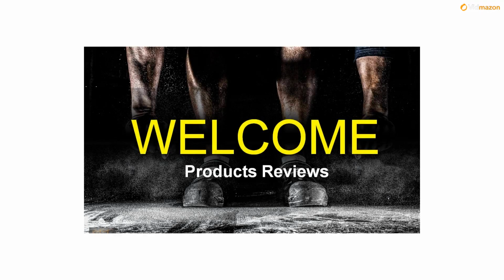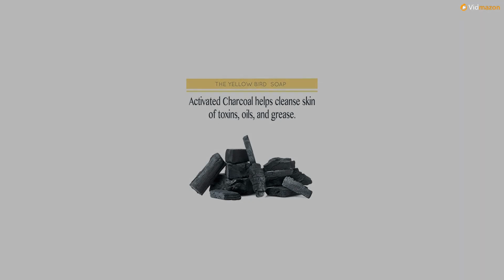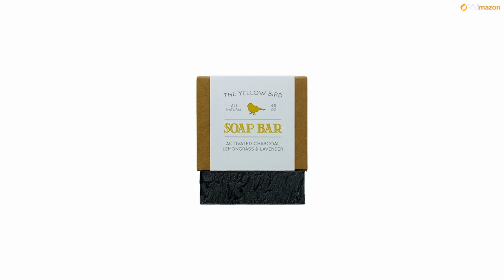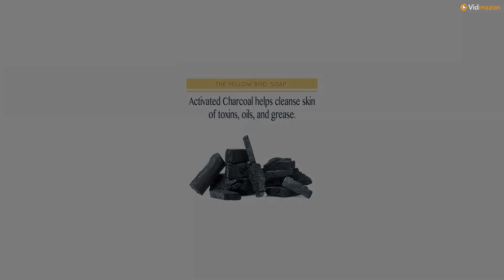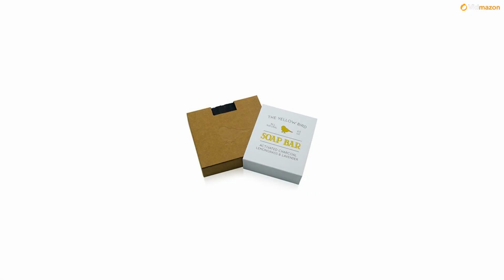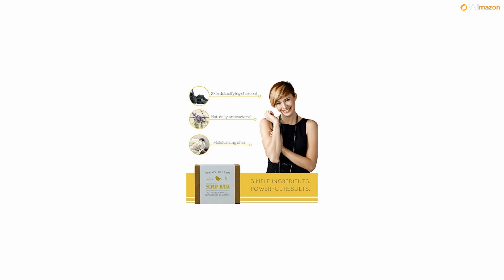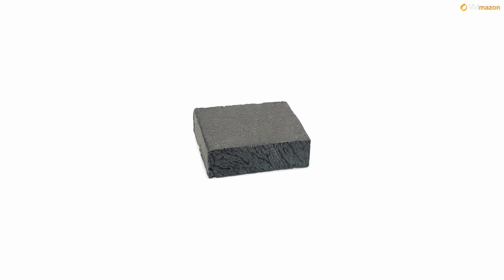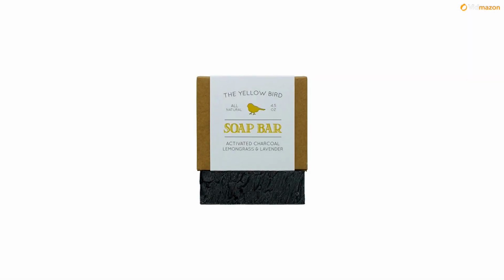Activated Charcoal Soap Bar. All Natural Detoxifying Face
Simply the Best for your Skin! The Yellow Bird's All Natural Soap provides the perfect foundation for maintaining healthy glowing skin. Unlike many other leading soap brands, we chose to make ours the old fashioned way; Cold processed, by hand, and only in small batches. This is a time consuming labor of love that's completely worth it because it gives us total control over what ingredients are used.  Why is this important?  Your skin is porous and acts like a sponge absorbing whatever you place on it. For manufacturing purposes, the majority of commercially made soaps contain synthetic lathering agents, chemical preservatives, synthetic dyes, and chemical fragrances. All of which pollute your bloodstream and are harsh on your skin.  What makes our Charcoal Soap Special?   - Activated Charcoal provides a natural detox by absorbing dirt and oil to help eliminate acne, blackheads, and bumps.  - Extra Shea Butter has been added to leave your skin moisturized and buttery soft for a more youthful appearance.  - Aromatic Essential Oils of Lemongrass and Lavender restore skin to it's natural luster by removing blemishes with their antibacterial antifungal properties.  - Sunflower Oil, Palm Oil, and Coconut Oil helps skin to fight against age inducing free radicals   Made with Certified Organic Ingredients and NO  -Parabens -Sulfates -Synthetic Fragrances -Synthetic Dyes -GMOs -Animal Testing  100% Money Back Guarantee. Try now risk free and be on your way to more beautiful healthy skin. CLEARS SKIN NATURALLY for a healthy, soft glow. Our Charcoal Soap is great for men and women with all skin types! A great everyday organic face cleanser and body wash for those suffering with acne, eczema, psoriasis, or rosacea. CHEMICAL-FREE SKINCARE. Made with the highest grade natural and certified organic ingredients that are less likely to irritate or dry sensitive skin. Formulated with activated charcoal and moisturizing shea butter to remove blemishes and impurities. A PERFECT FACE AND BODY WASH. We make our soap by hand in the USA through traditional, small batch, cold processed method to best preserve the quality and effectiveness of our all-natural ingredients. LATHER UP AND FEEL AMAZING with the calming scent of lemongrass and lavender, two powerful essential oils that have antifungal, astringent, and antibacterial properties. GUARANTEED RESULTS or your money back. If you don't love our artisan handmade soap as much as we do, we'll be happy to provide you with a full refund.